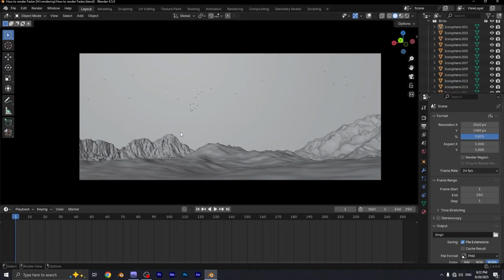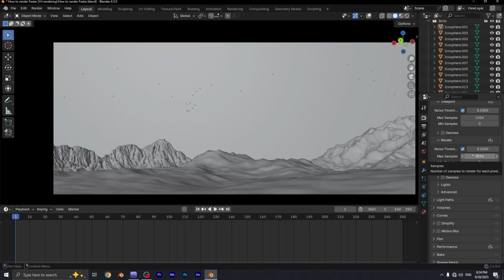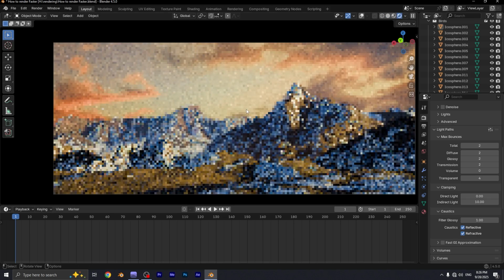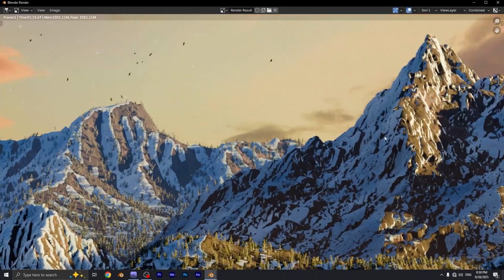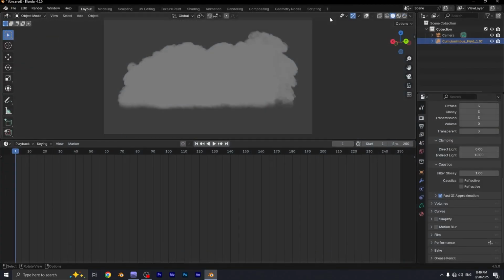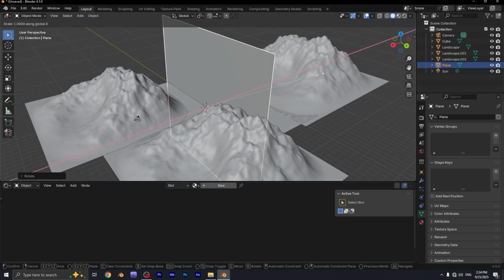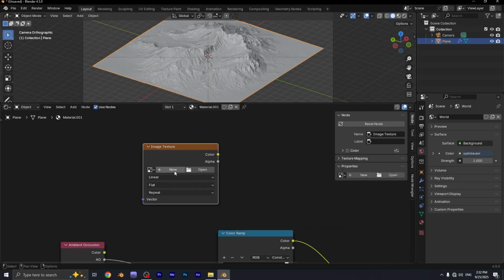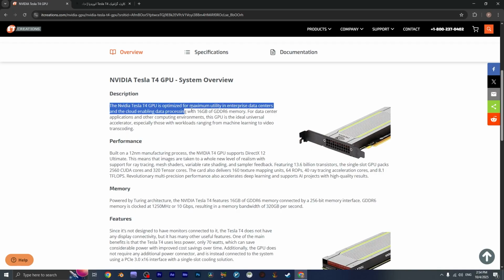How to render faster in Blender (even with an old GPU!)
I hope you enjoyed this video. Remember that the best way to render faster is to use a more powerful system. However, not everyone can do that, right?

So people like me show you easier ways to render faster and overcome limitations.

My advice is to definitely use Colab. it's easy to use, fast and useful.

00:00 - intro
00:50 - resolution & render properties
07:37 - How to render volumetrics faster
09:37 - Use 2d objects instead of 3d
11:40 - Bake your textures
13:43 - Google colab